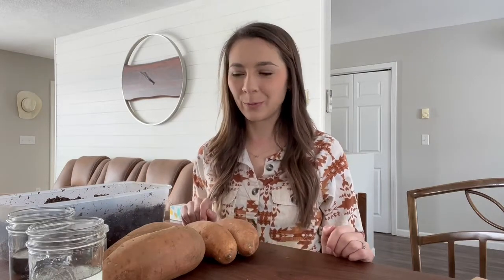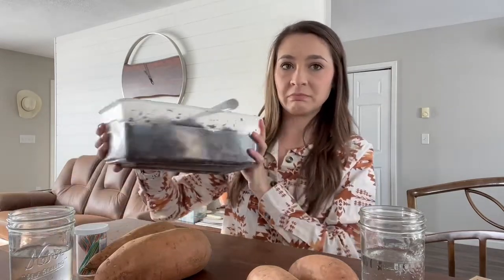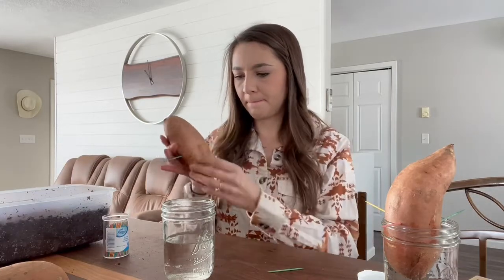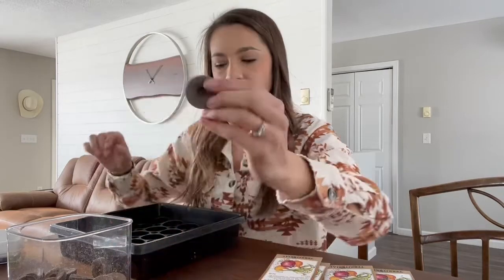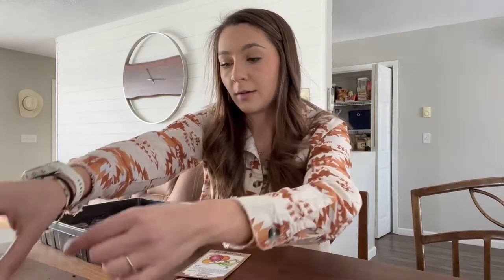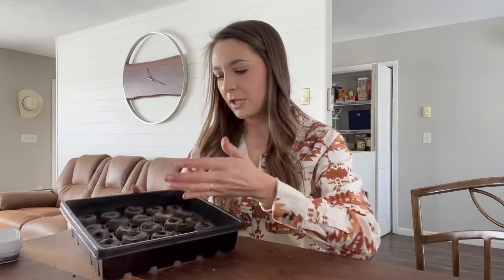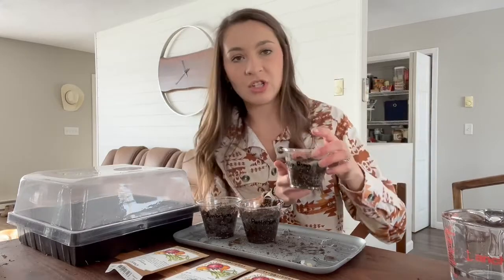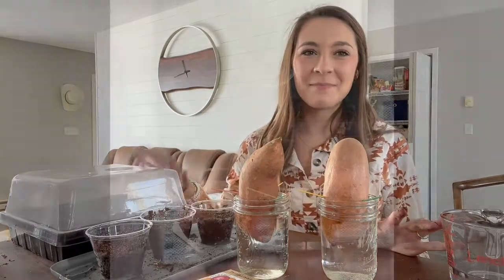How To Grow Sweet Potato Slips and Onion Seeds | For Beginners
Thank you for joining me as I walk you through how I like to start sweet potato slips and onion slips.

- Products Used In This Video